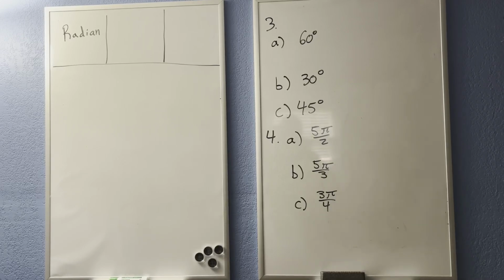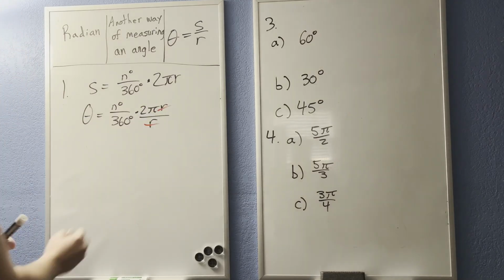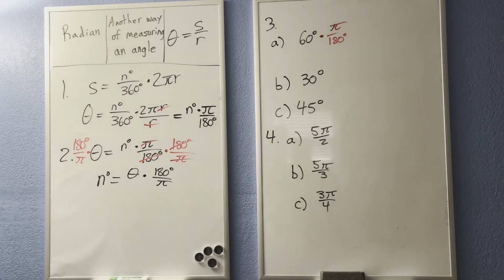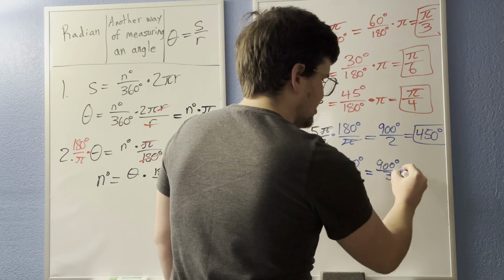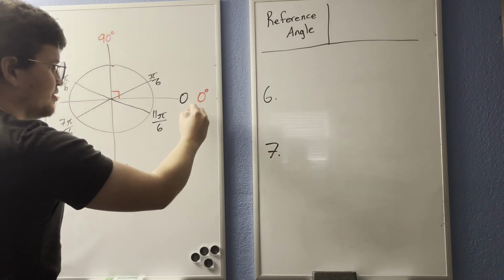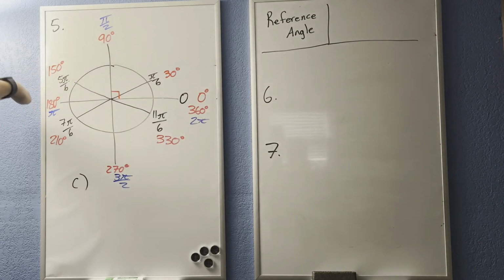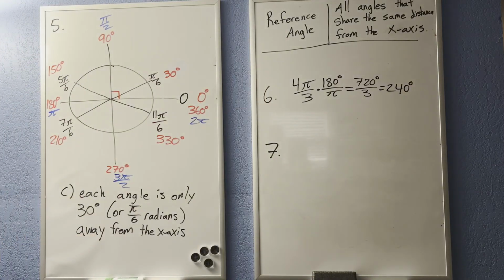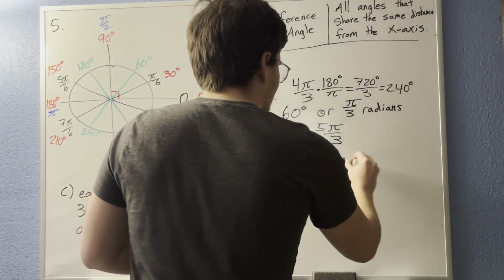Pre Calc Unit 4 Day 7 Part 1